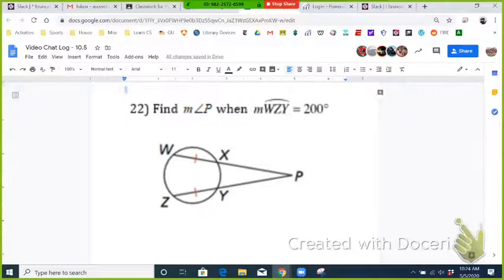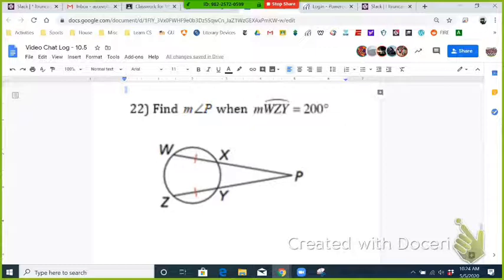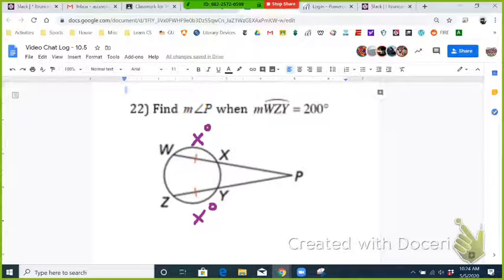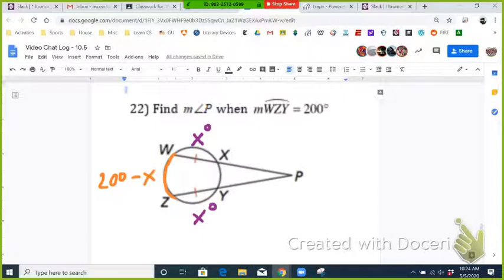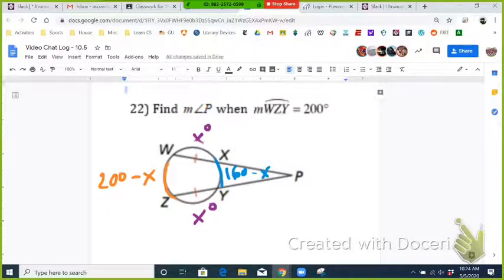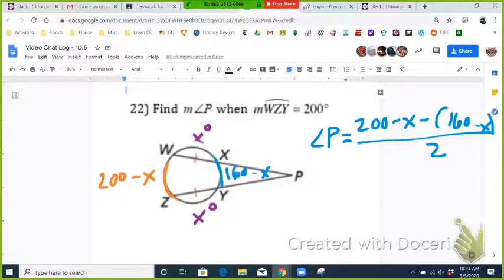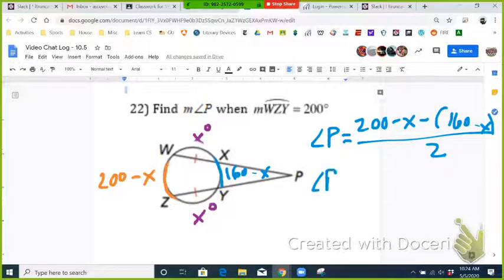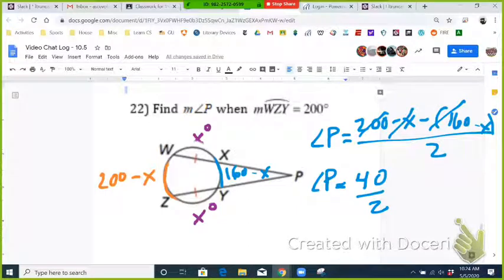(10.5 Geo, #22) Angle relationships and chords